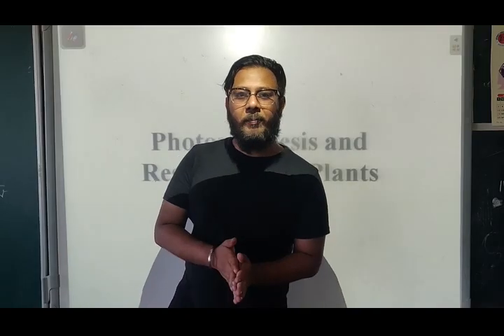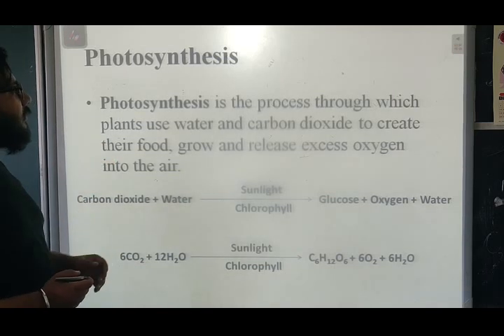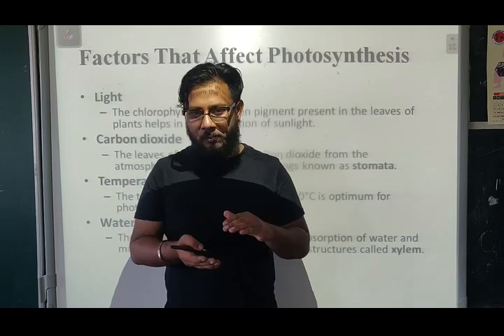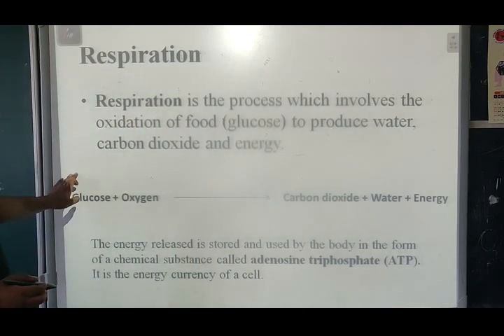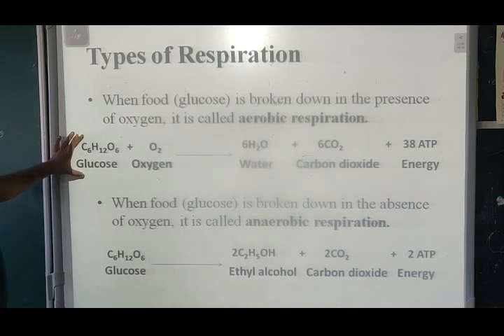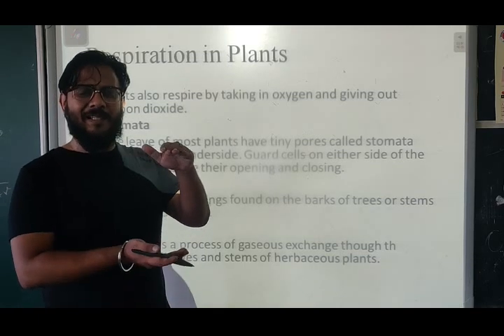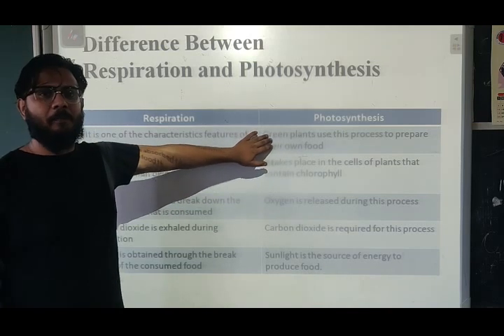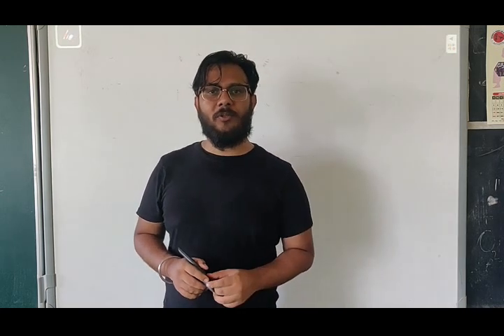Biology – Plants: Photosynthesis & Respiration | ICSE | Class 7 | St. Augustine's School | Kalimpong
Basic Understanding of the chapter "Photosynthesis and Respiration in Plants” for ICSE Biology – Class 7, as per the reduced Syllabus suggested by Council for the Indian School Certificate Examinations (CISCE) for the year 2020, due to the COVID19 pandemic.